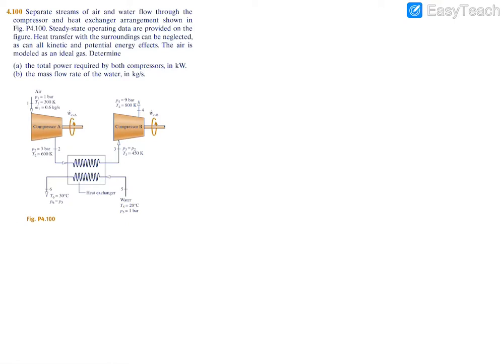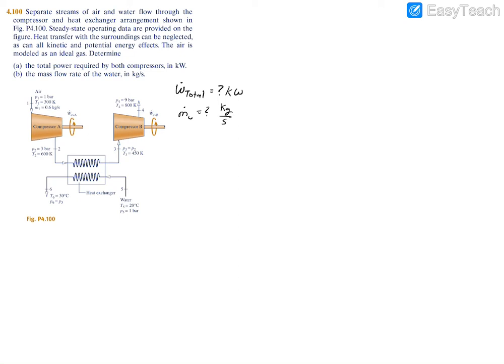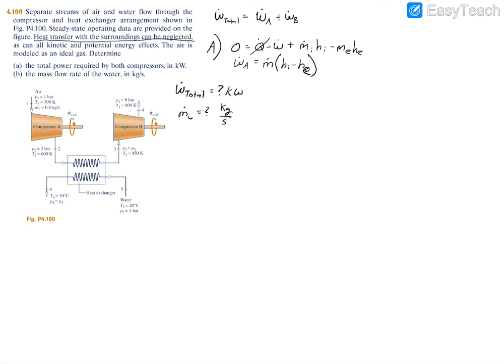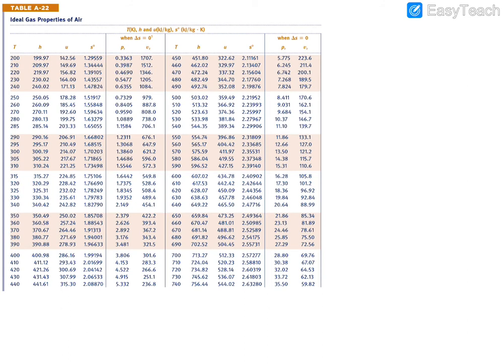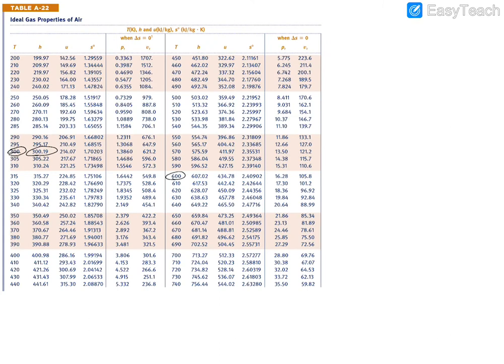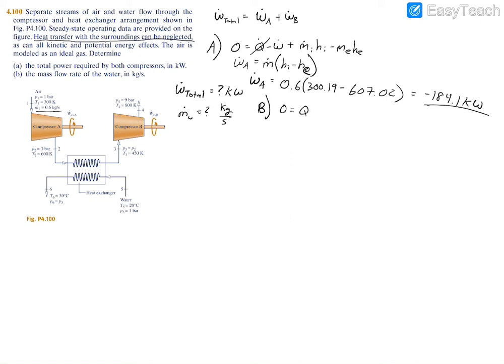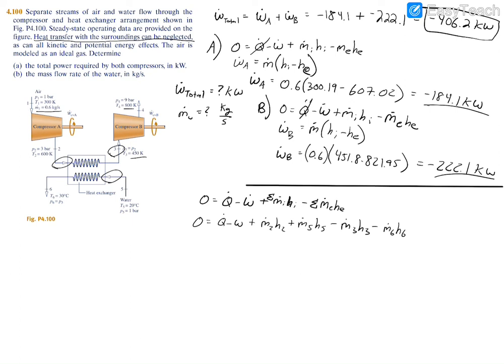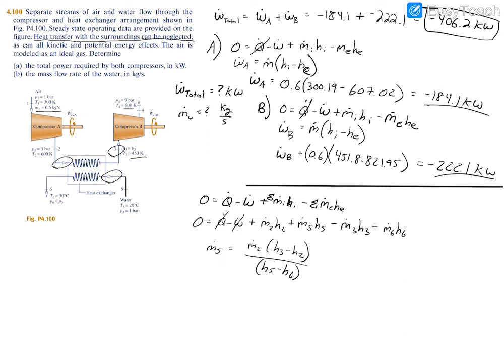4.100 Separate streams of air and water flow through the compressor and heat exchanger arrangement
4.100 Separate streams of air and water flow through the compressor and heat exchanger arrangement shown in Fig. P4.100. Steady-state operating data are provided on the figure. Heat transfer with the surroundings can be neglected, as can all kinetic and potential energy effects.  The air is modeled as an ideal gas. Determine (a) the total power required by both compressors, in kW. (b) the mass flow rate of the water, in kg/s. __________________________________________________________________________________________
Textbooks: